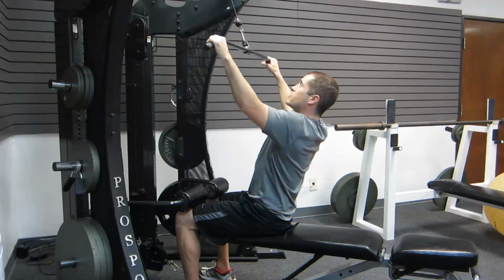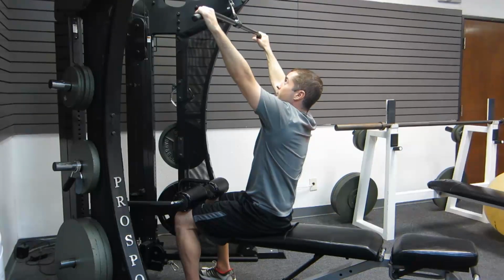How To Lat Pulldown | Pronated Wide Grip - Palms Facing Away | Lat Workout Back Exercise | HASfit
Lat Pulldowns with a pronated wide grip are a great workout for your Lats, rhomboids, and posterior deltoids. Freddie quickly demonstrates how to do a Lat Pulldown Exercise properly. for the workout's instructions, more videos, free meal plans, and other health tips. for the best free workout exercise routines for men and women at home or in gym. We provide fitness programs for varying fitness levels because every heart and soul deserves to be fit.